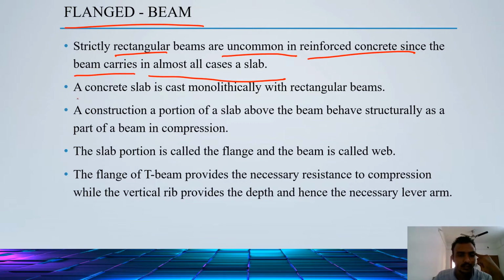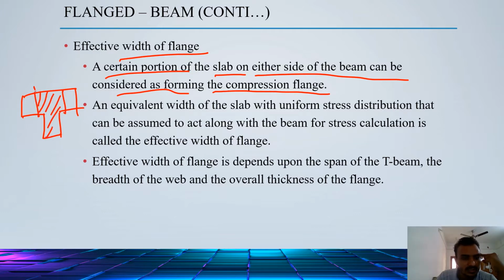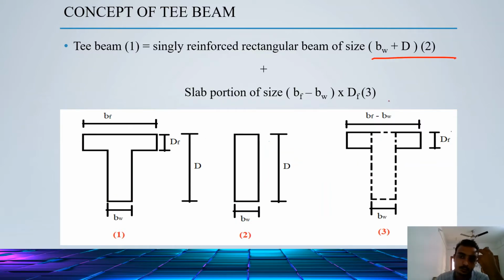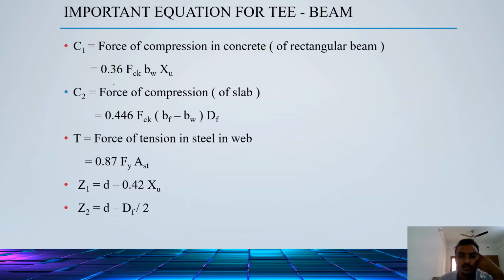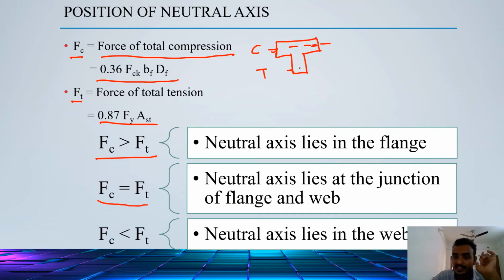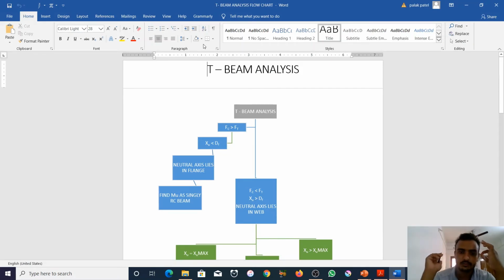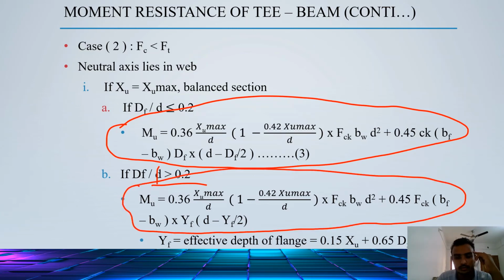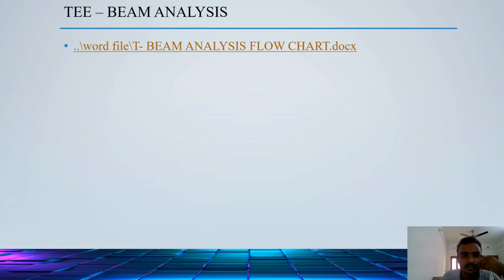MGITER, NAVSARI, DOS (3150612), BE:3RD, SEM:5TH, TEE - BEAM THEORY, BY: PALAK PATEL, 30/07/20